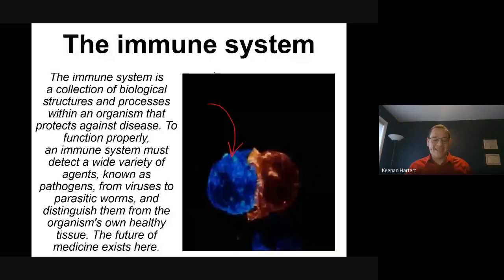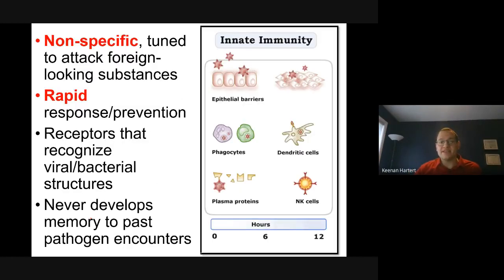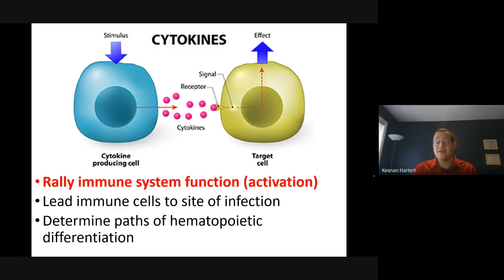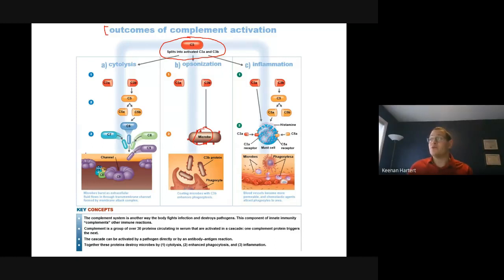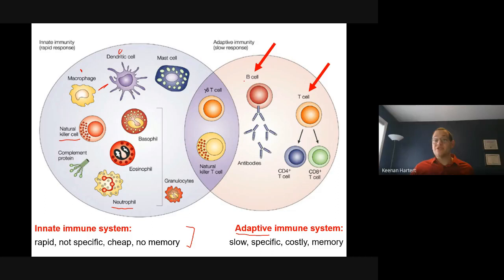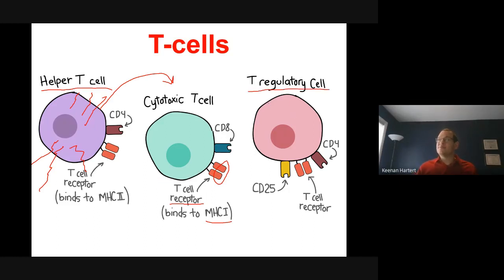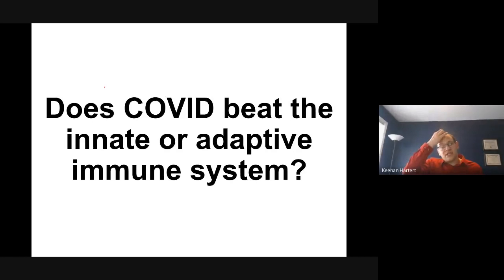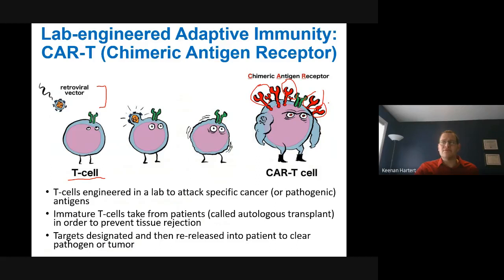Immunology Basics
Quick lecture on Immunology basics - innate and adaptive systems introduced